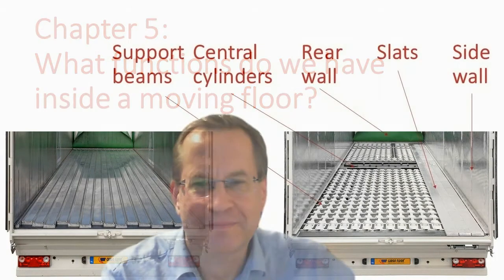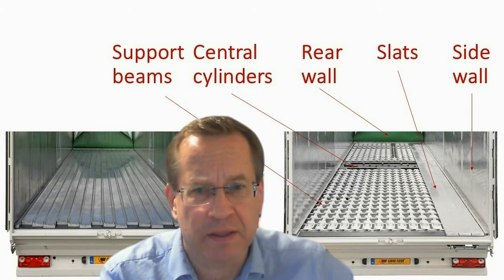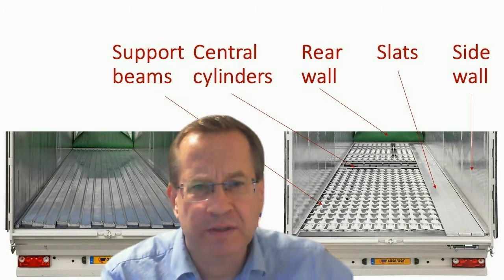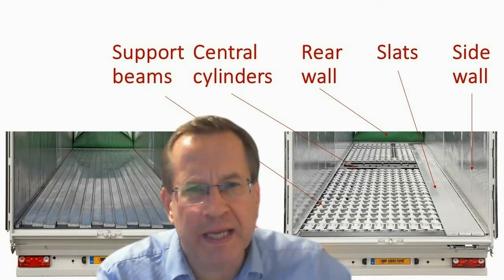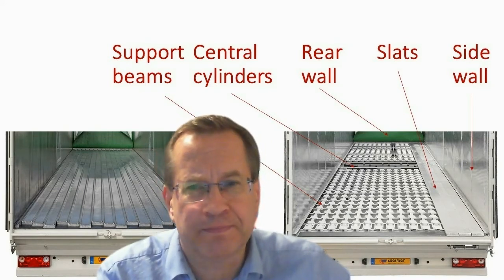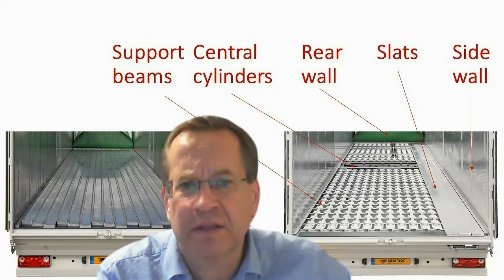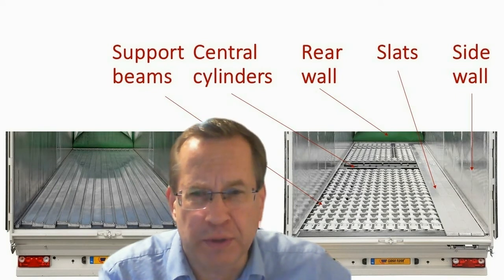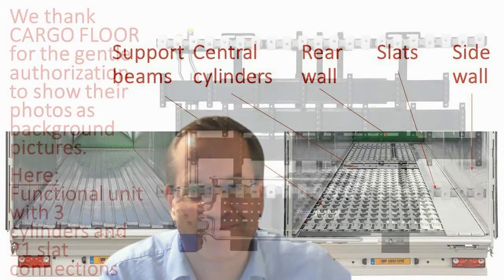FAQ of Moving Floor Technology: Chapter 5 - Which functions do we have within a moving floor?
Ch 5: Which are the functions inside a moving floor?

We thank CARGO FLOOR for the gentle authorization to use their photos as background pictures.

This tutorial is based on the German handbook "Schubbodentechnik":
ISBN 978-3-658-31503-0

The chapters in the German handbook are:
1 How does a moving floor (MF) work?
2 Specifications for moving floor (MF) trailers Why needed?
3 MF trailer limits Which limits?
4 Alternatives to MF trailers Which alternatives for MF trailers?
5 Functional design How built up?
6 Sollicitations Which charges are possible?
7 Hydraulic force introduction  How is the hydraulic fore introduced?
8 Traction and pushing forces Which cylinders?
9 Speed setting How to set the speed?
10 Slat concept Which slats?
11 Missing leaktightness: functional possibilities MF dryer: how does it work?
12 Friction and shearing forces Does friction help?
13 Module configurations How to install MF modules?
14 Specifications for stationary bulk applications Where are MF useful in stationary installations?
15 Stationary bulk MF limits What are limits in stationary bulk applications?
16 Secondary effects What are secondary bulk effects?
17 Interfaces upstream / downstream Which process interfaces have to be respected?
18 Alternatives to stationary MF Which alternatives for MF bunkers?
19 MF in product item logistics Where can MF be helpful in product item handling?
20 Limits of MF in product item logistics What are limits for product item handling?
21 Alternatives to MF in product logistics What are alternatives in product handling?
22 Manufacturing aluminium / steel MF How to produce a MF?
23 Maintenance How to maintain a MF?
24 Repairing How to repair a MF?
25 CAPEX / OPEX What are the purchase and the operation costs?